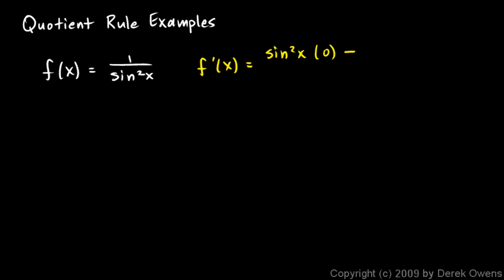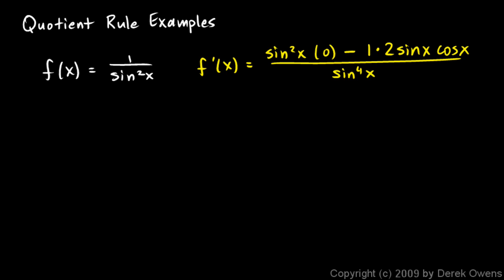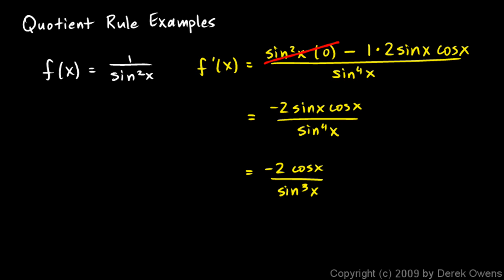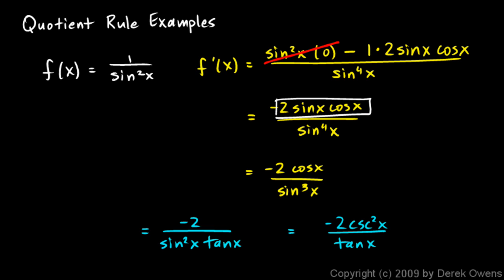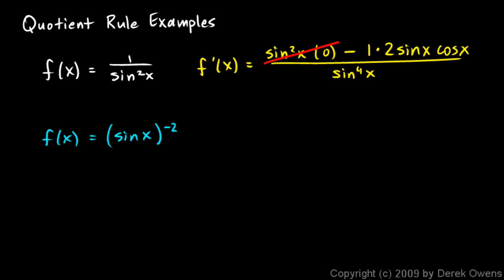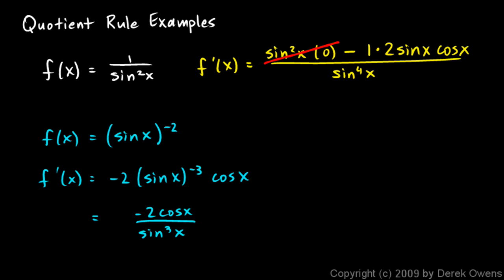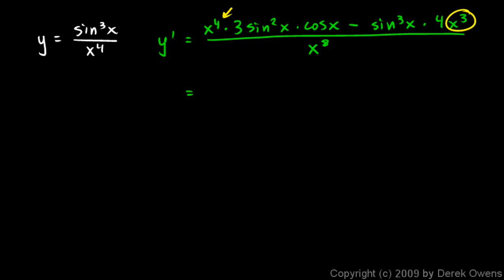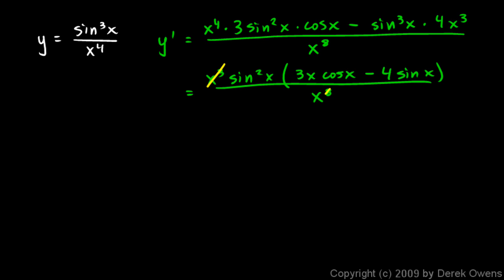Calculus 3.07k - Quotient Rule Examples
Example derivative problems involving the Quotient Rule.